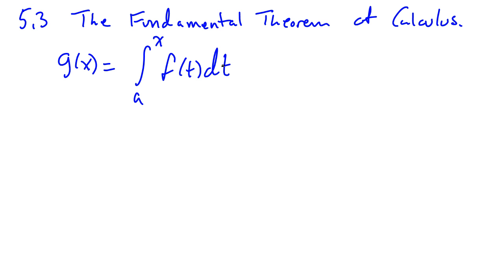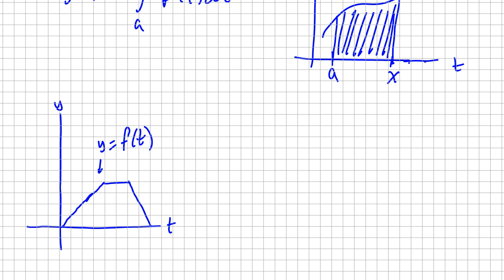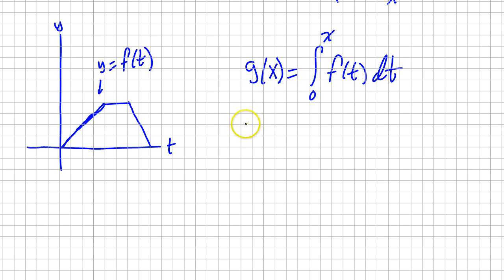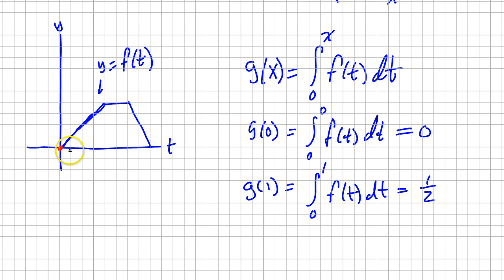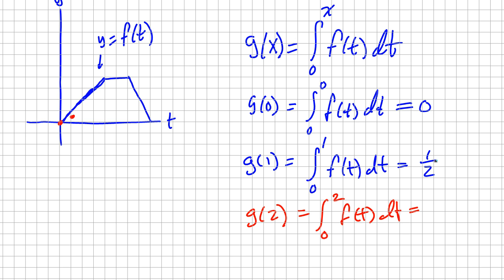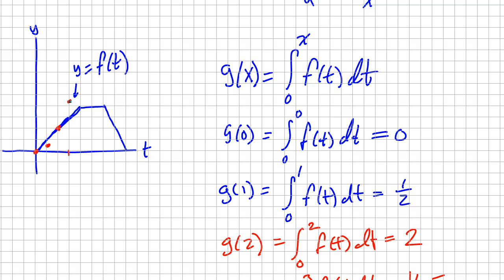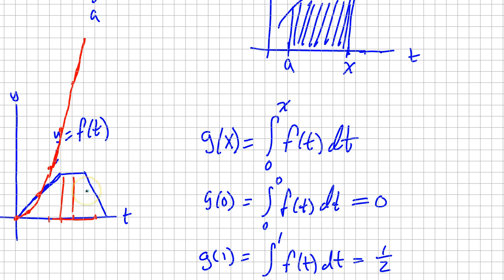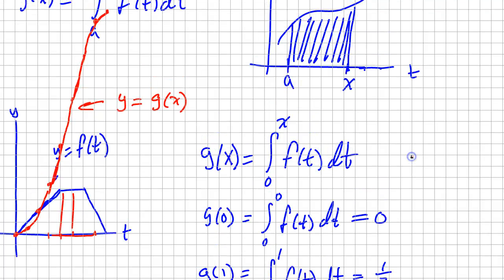5 3 FToC Area Functions